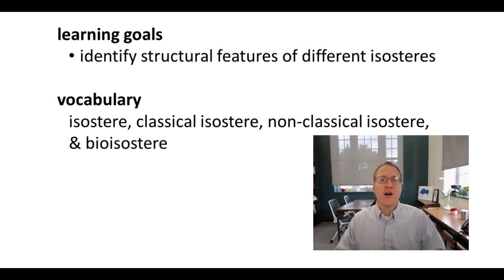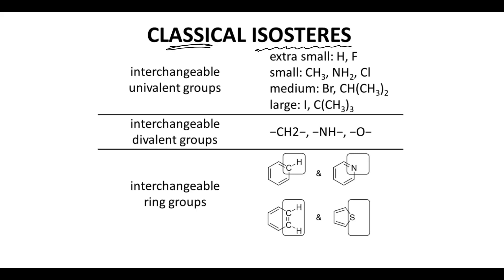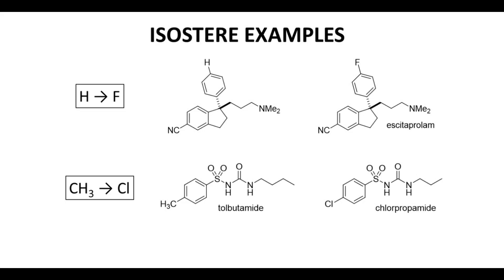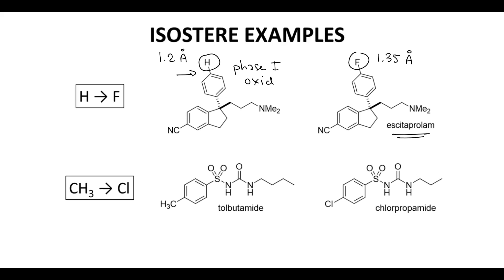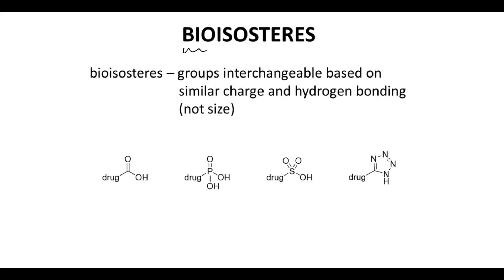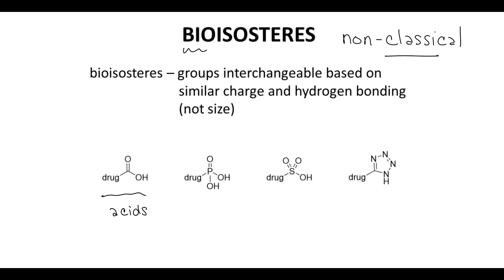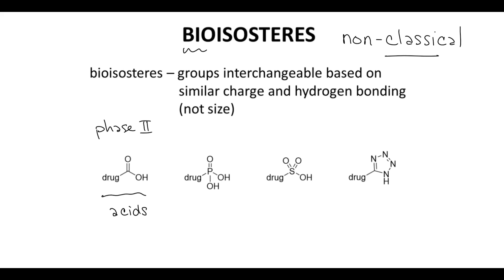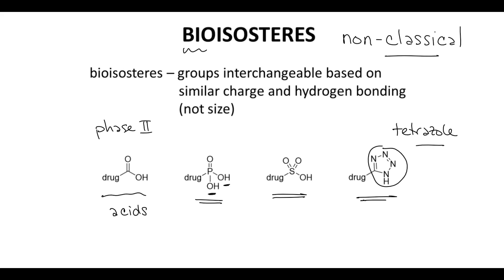isosteres & bioisosteres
On the screen are a series of functional groups that can often be exchanged on a lead with very little impact on the lead's potency. These functional groups are called isosteres. Why in the world would anyone want to make structural changes that do not affect potency? Well, in some cases, the lead has excellent potency, but other  properties like ADME or toxicity need to be improved. The isosteres on the screen are called classical isosteres. Classical isosteres interchange groups of similar size. Here are two examples of classical isosteres. In the first example we are replacing a hydrogen with a fluorine. Escitaprolam, which is on the top right, has a fluorinated benzene ring. This fluorine was likely added because the corresponding, non-fluorinated ring likely underwent phase 1 oxidation. This phase 1 oxidation would reduce the half-life of the molecule and so, blocking that oxidation was important. The electronegative fluorine blocks the oxidation without adding steric bulk. So the atomic radius of hydrogen is about 1.2 A and fluorine is just a little bit larger at 1.35 A. So we're replacing a small group with another small group and not affecting binding, not affecting potency. In the second example, we can replace a methyl group with a chlorine. Tolbutamide, which is our bottom left structure, is an antidiabetic. It contains this methyl group that undergoes phase 1 oxidation. So again we have this metabolic soft spot, this methyl group. If we replace the methyl with a chlorine, you can't perform oxidations on the chlorine. So this actually changes the half-life. The half-life of tolbutamide is about 7 h, and once we put in the chlorine, (and we also had one change over here on the chain), but if we... The chlorine essentially increases the half-life to 36 h. So this is a big change in the pharmacokinetics of the molecule, but the methyl group and chlorine have about the same size -- very little impact on binding. Another type of isostere is the bioisosteres. These are often called non-classical isosteres. Non-classical isosteres or bioisosteres emphasize swapping groups that preserve the same charges and hydrogen bonding activity. By far, the most common use of non-classical isosteres is with carboxylic acids. Carboxylic acids readily undergo phase 2 conjugations, specifically glucuronidations. Replacement of a carboxylic acid with another group that can preserve the negative charge of the carboxylic acid while suppressing phase 2 conjugation (reducing clearance and extending half-life) is a valuable tool. So let's look at three bioisosteres of carboxylic acids. There's the phosphonate. This phosphonate will be deprotonated -- one of these O-Hs (perhaps even both of them at biological pH). Sulfonic acids are deprotonated, and then there's this weird structure on the end. This is a tetrazole. A tetrazole doesn't look much like a carboxylic acid, but it has a similar pKa and it preserves some of the hydrogen bonding activity. So as you notice, with bioisosteres we're not worried about the size of this group. We're worried about the charge and hydrogen bonding properties. That's the difference between classical and non-classical bioisosteres.